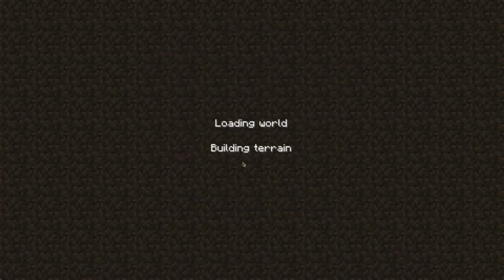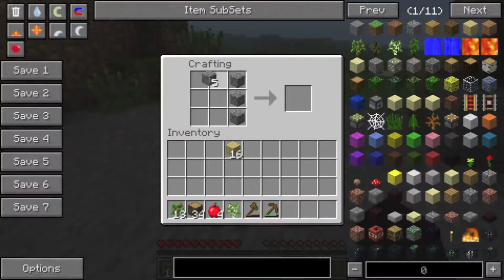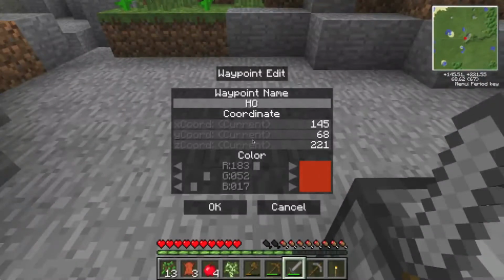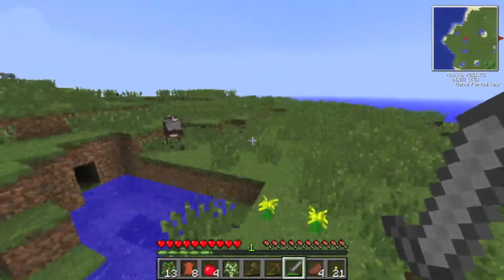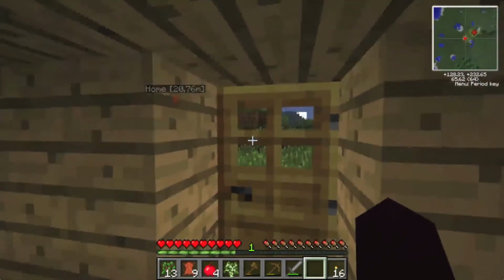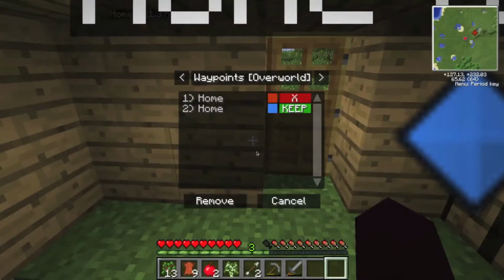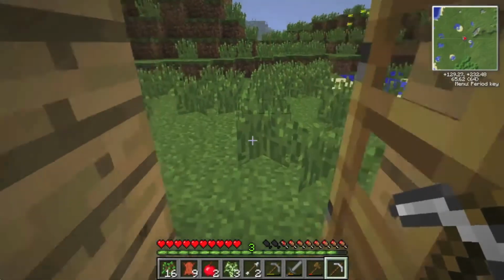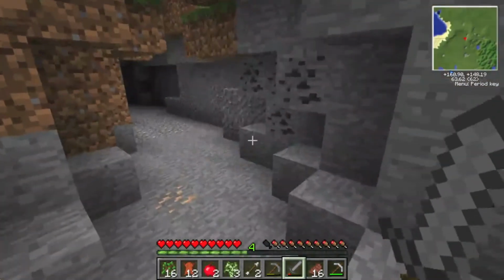Let's Play Voltz #1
Episode #1 of my let's play of the Voltz modpack I hope you enjoy!

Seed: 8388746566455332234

A couple of questions:

1: Are there any mods you would like me to try?
2: Did you enjoy this?
3: What machine should i make first?

Also I am trying a new recording software so if something is messed-up thats why...
And I am uploading this as 1080p lets see if it's worth it...

I do not own the in game music/sounds.